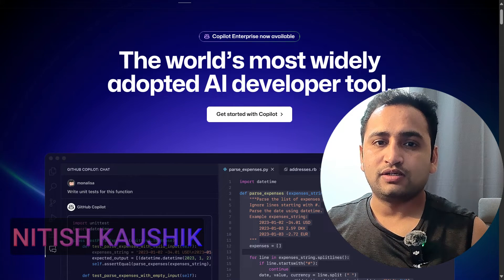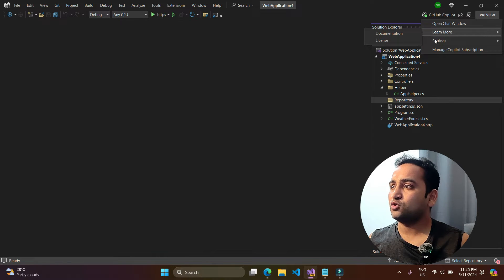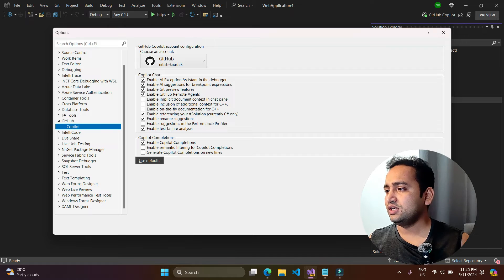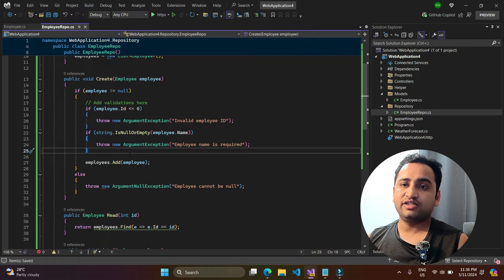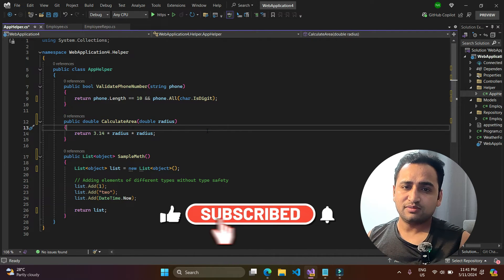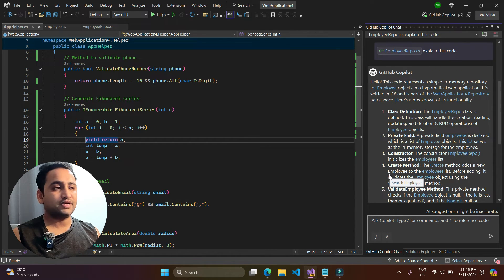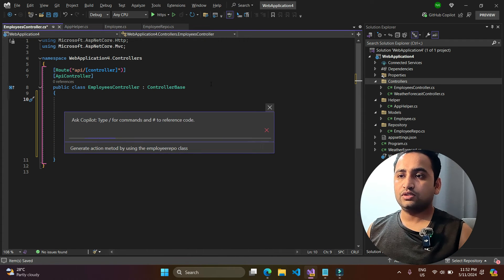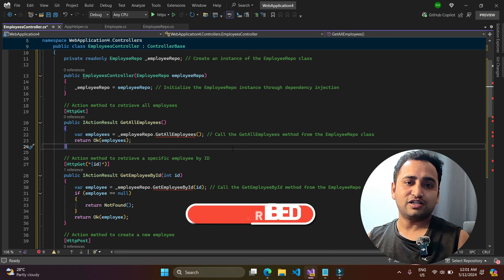Github Copilot Visual Studio 2022 First impression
Github Copilot is available in Visual Studio 2022. You can install the Github Copilot in Visual Studio 2022 using different ways. In this video we will perform several operations on Github Copilot using Visual Studio 2022.
We will learn how to generate new code using Github copilot and how to refactor the existing code using Github copilot.
We will also talk about some Github copilot issues in visual studio and understand if is it worth or not.